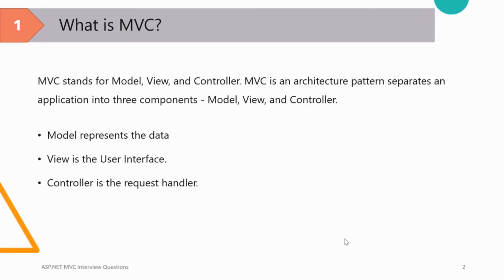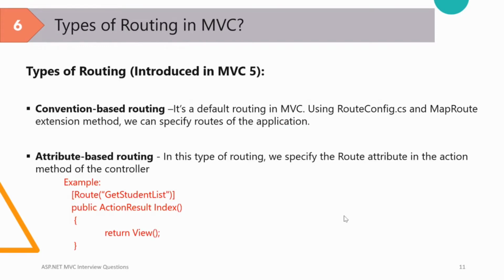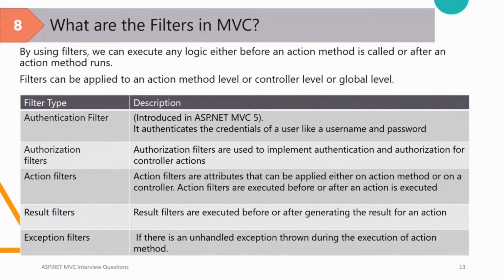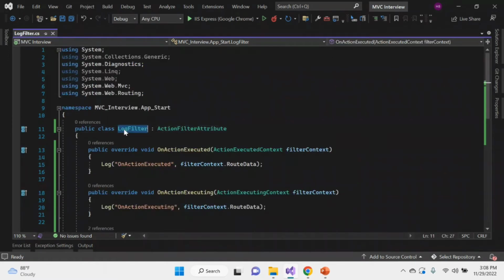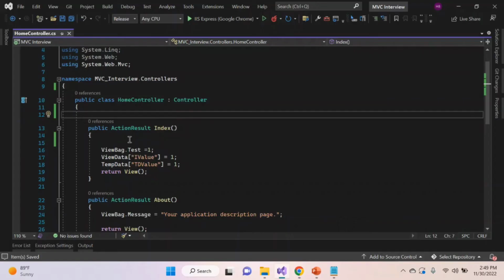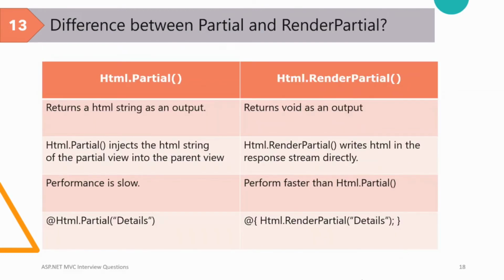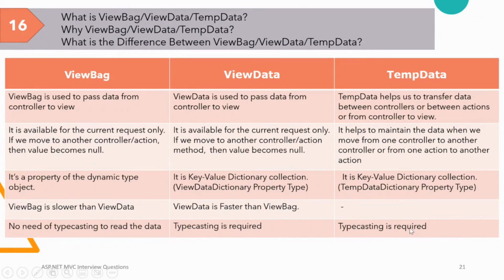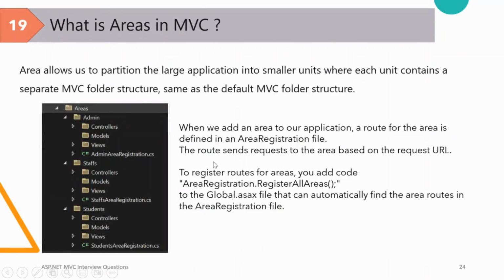MVC interview questions and answers | .NET | ASP.NET | C#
Top MVC Interview Questions and Answers

1.What is MVC? (00:08 - 00:19)
2.What does Model-View-Controller represent in MVC? (00:20 - 01:00)
3.What is View Engine in MVC? (01:01 - 01:25)
4.What is Razor View Engine in MVC? (01:26 - 01:48)
5.What is Routing in MVC and Where should we configure? (01:49 - 02:37)
6.What are types of Routing in MVC? (02:38 - 03:54)
7.Return types of Controller action method? (03:55 - 04:19)
8.What are the Filters in MVC? (04:20 - 08:52)
9.What are the Build in Action Filters in MVC? (08:53 - 10:03)
10.What are the Action Selectors in MVC? (10:04 - 01:43)
11.What are the Action Verbs in MVC? (10:44 - 11:12)
12.What is Partial View in MVC? (11:13 - 11:28)
13.Difference between Partial and RenderPartial? (11:29 - 12:14)
14.What is View Start in MVC? (12:15 - 13:00)
15.Difference between view and Partial view? (13:01 - 13:24)
16. What is Viewbag/ViewData/TempData? Why and What difference between them? (13:25 - 14:41)
17.What is Bundling and Minification in MVC? (14:42 -15:36)
18.What is HTML Helpers in MVC? (15:37 - 16:07)
19.What is Areas in MVC? (16:08 - 16:32)
20.What is MVC Scaffolding? (16:33 - 16:47)